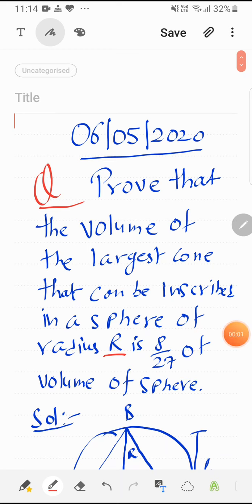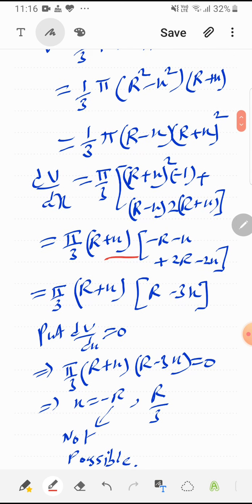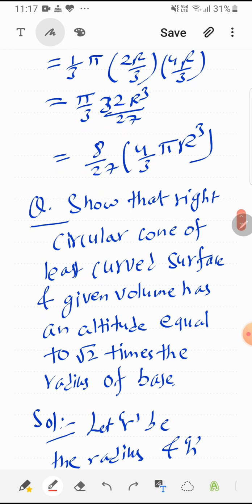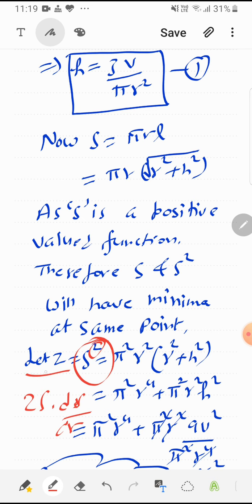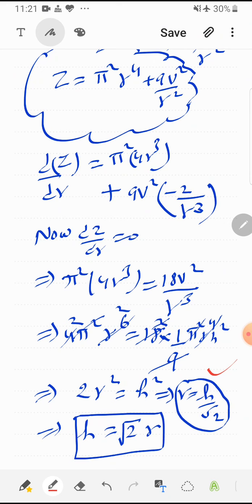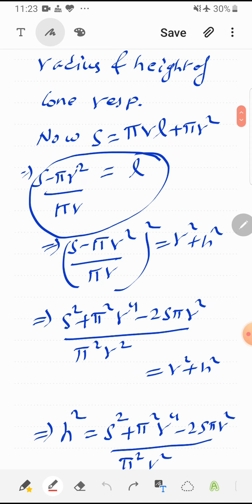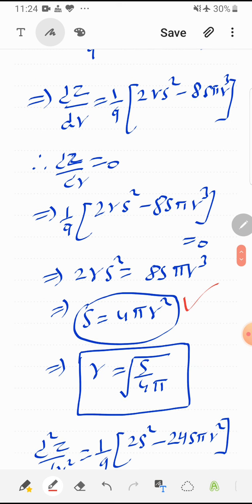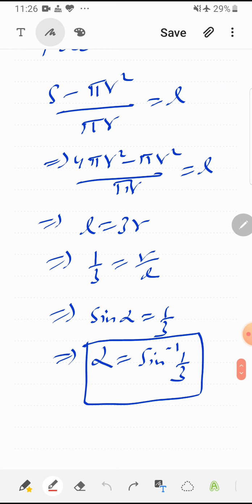APPLIED MAXIMA AND MINIMA PROBLEMS 4